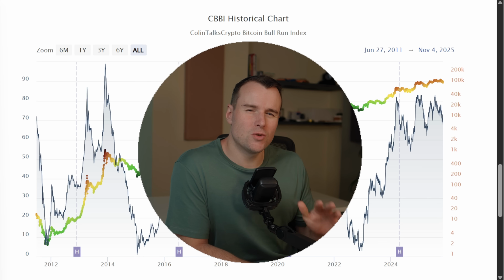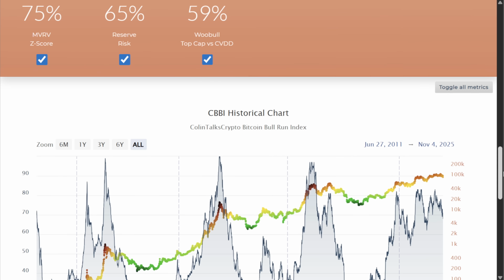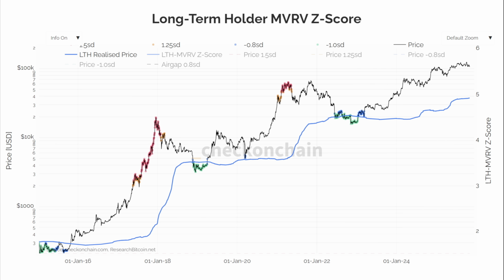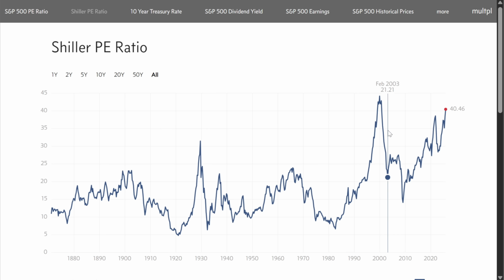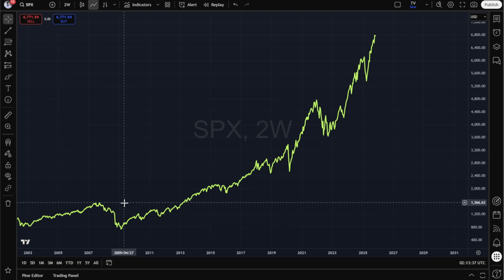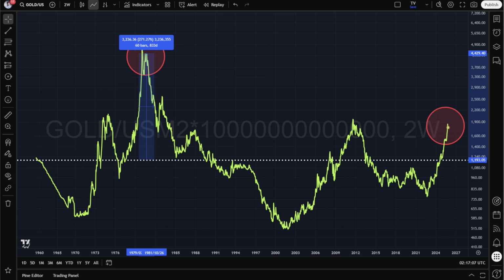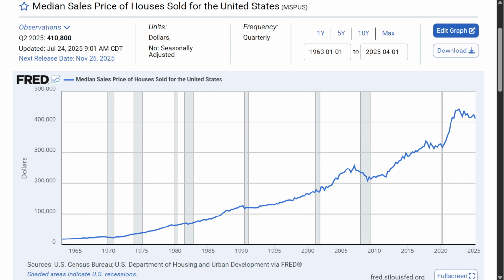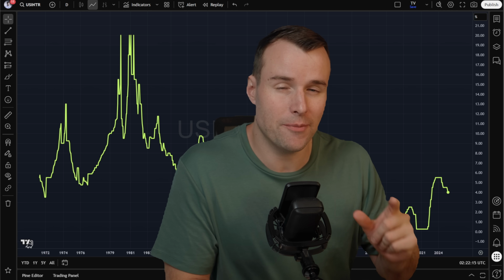💀 This will destroy us...